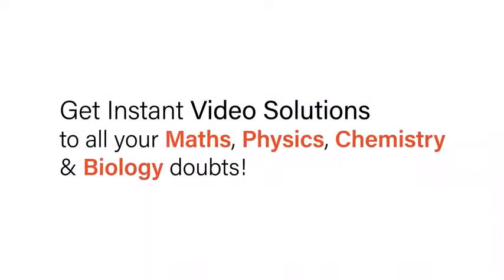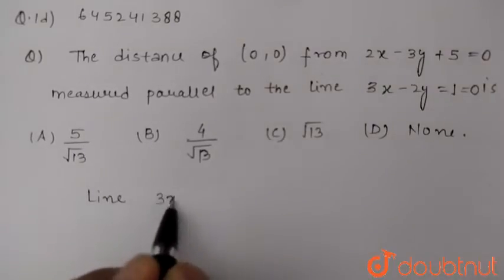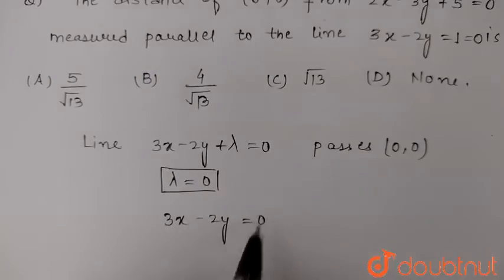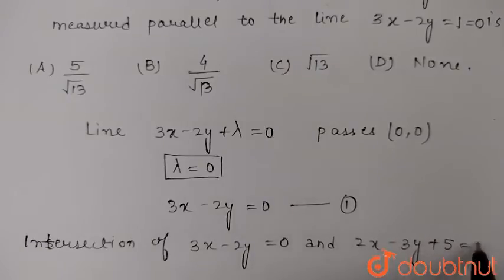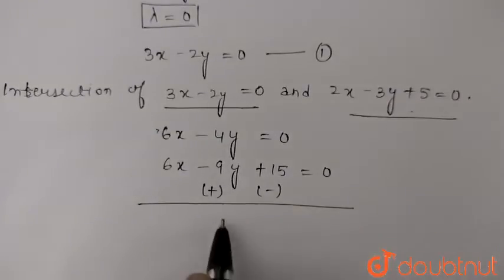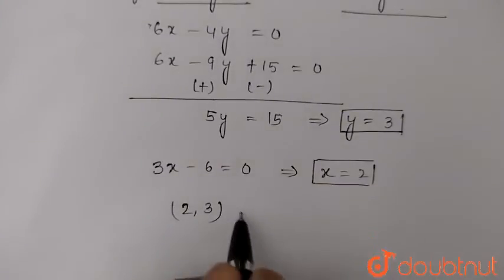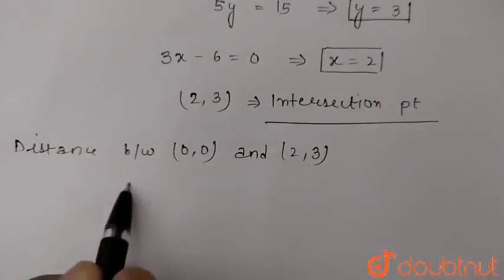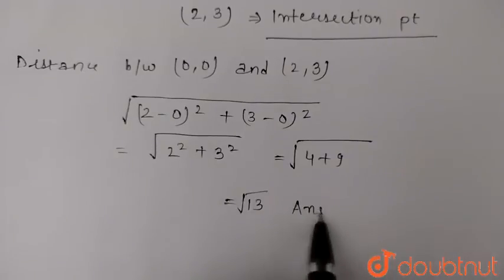The distance of (0,0)\nfrom 2x-3y+5=0\nmeasured parallel to the line 3x-2y=1=0\nis\n5/(sqrt(13))...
The distance of (0,0)\nfrom 2x-3y+5=0\nmeasured parallel to the line 3x-2y=1=0\nis\n5/(sqrt(13))\nb. 4/(sqrt(13))\nc. sqrt(13)\nd. none of these
Class: 12
Subject: MATHS
Chapter: JEE MAINS
Board:IIT JEE

👉 Have Any Query? Ask Us.